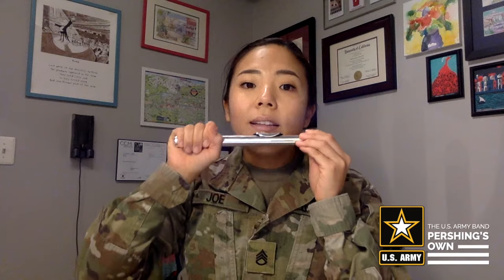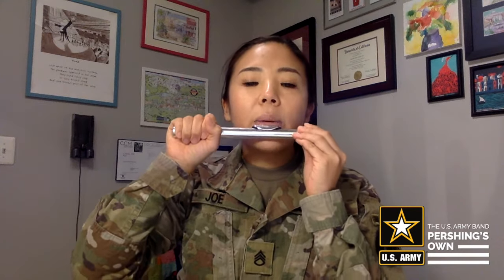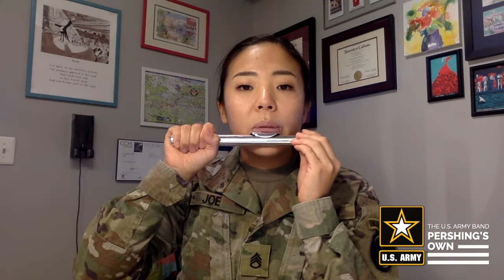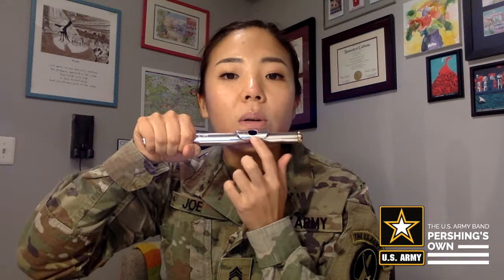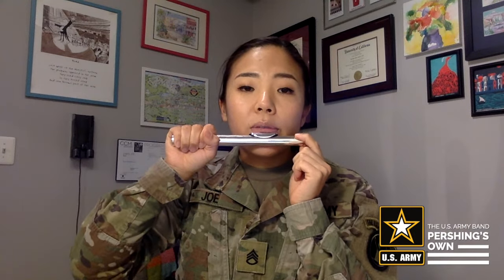Beginning Flute Series: Embouchure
In this video, SSG Carol Joe teaches flute students learn how to form a correct embouchure and produce a good tone.